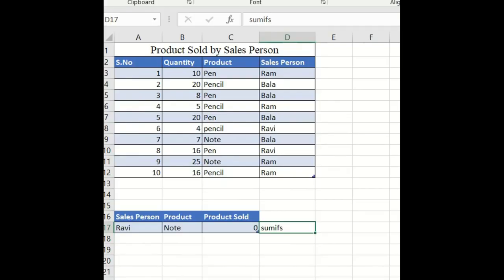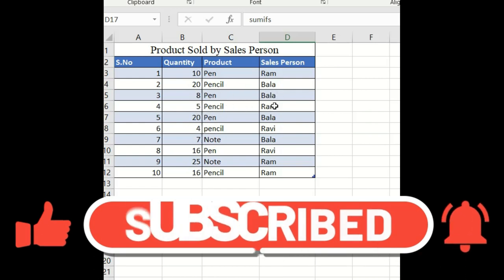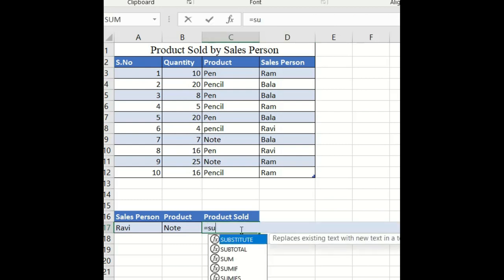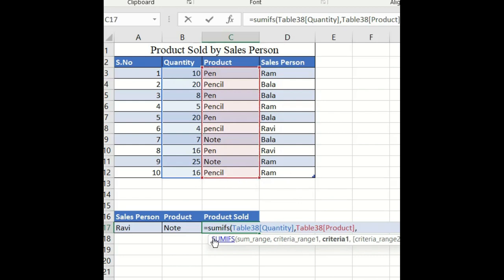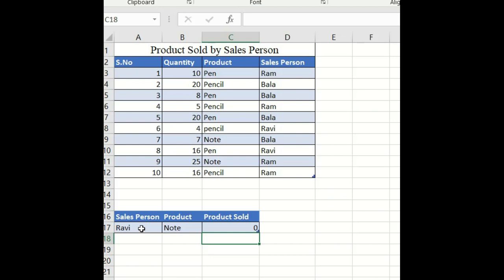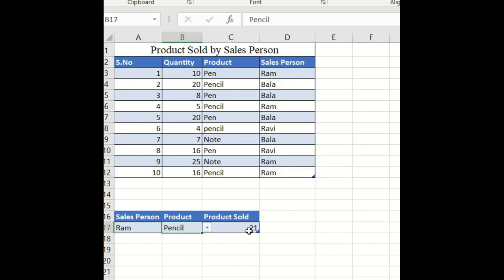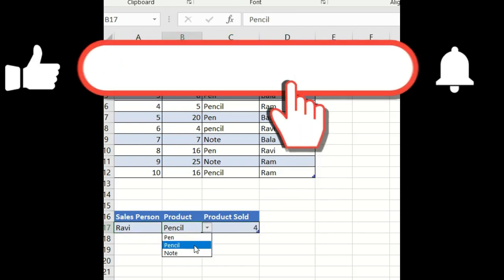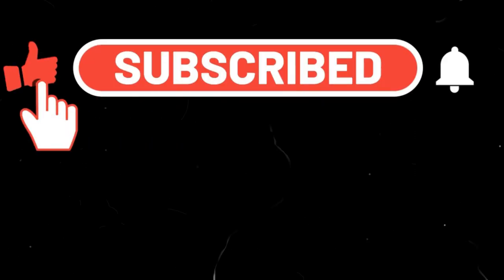SUMIFS in Excel